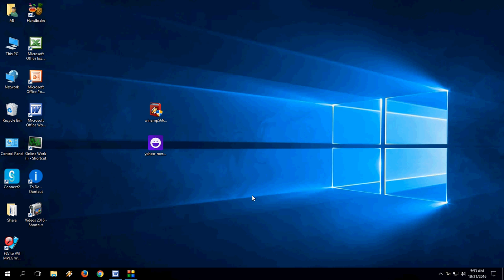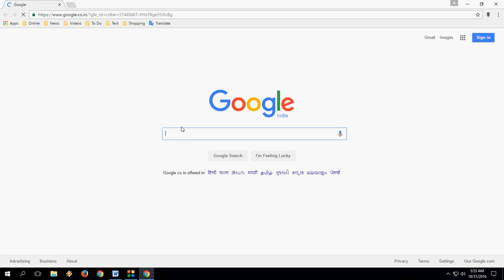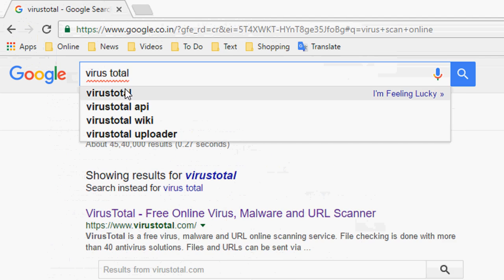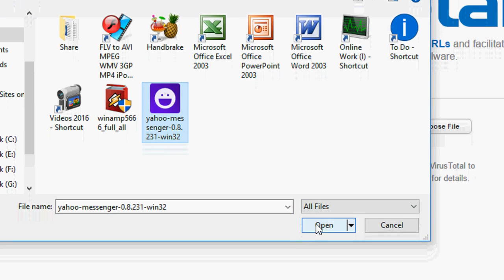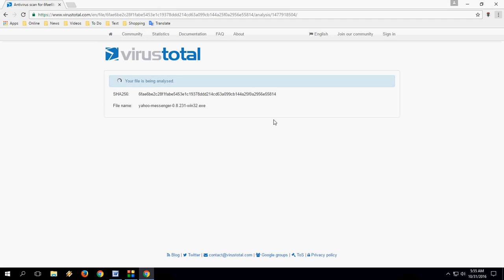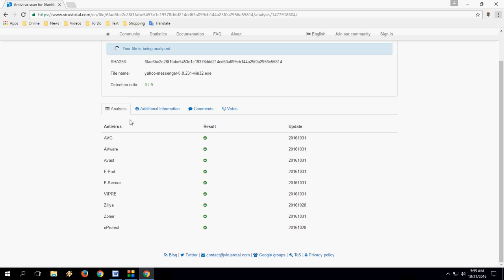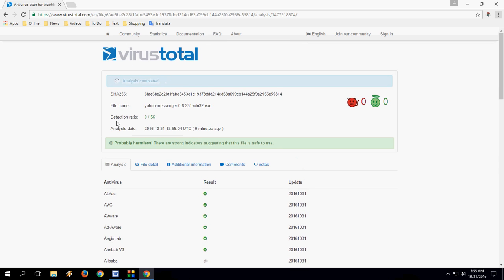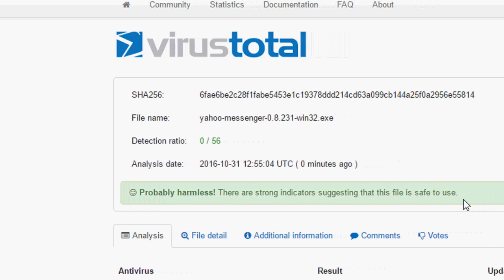How to Check Virus in Downloaded Software, Games, Music, Movie Video, Files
Virus scan for all downloaded files, software, games, music and more..